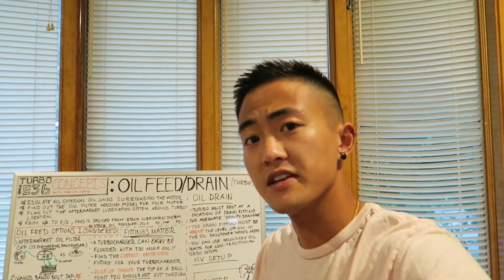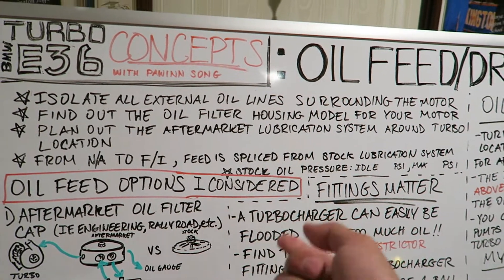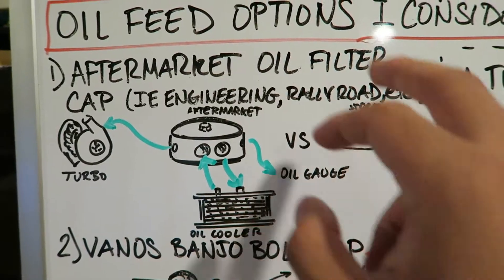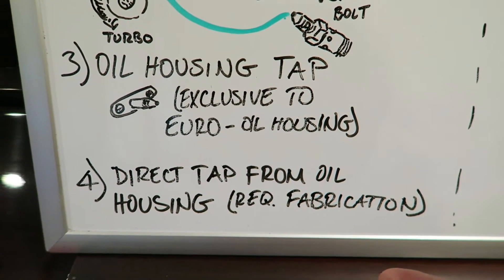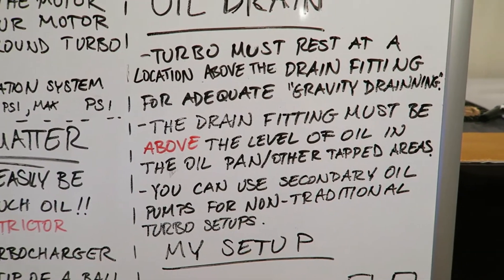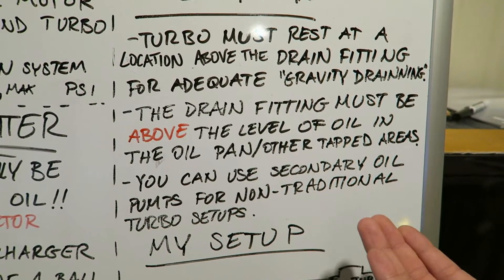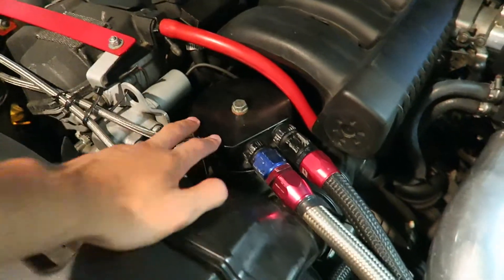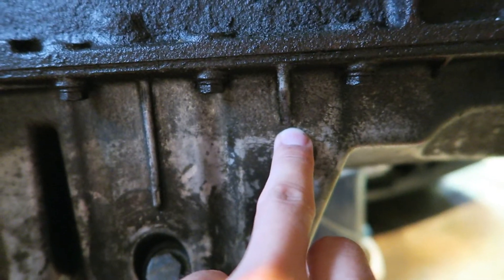How To Supply Oil To Your Newly Boosted BMW E36 [Turbo E36 Concepts 2:Turbo Oil Lines + My Setup!]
How to Turbo a BMW E36: Oil Lines and My Setup!!
In this video I reveal my oil line setup for my turbocharger in my E36. I try my best to outline all the alternative options I researched prior to my turbo build! I am always excited to compare and talk about builds :D.

~~My Camera Gear (Updated 2020)~~